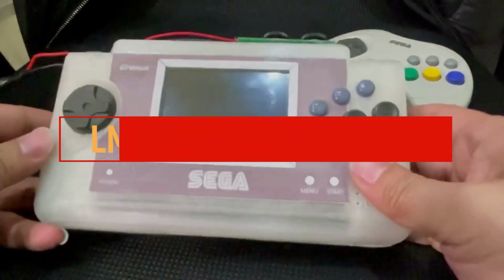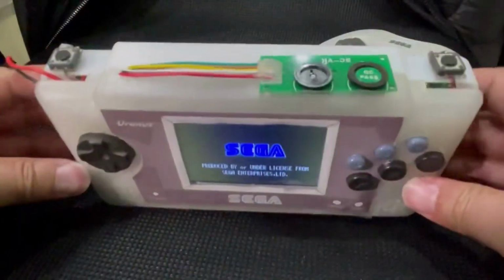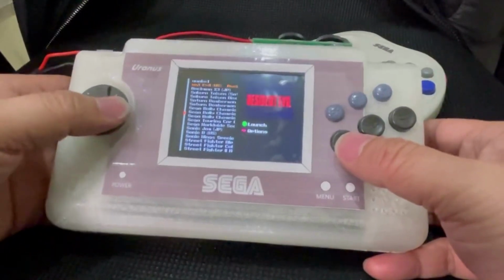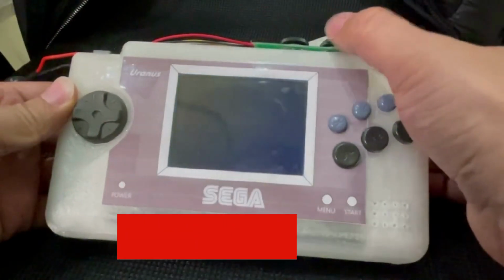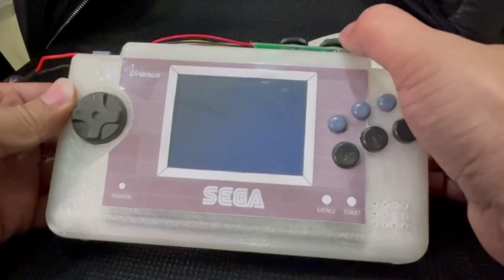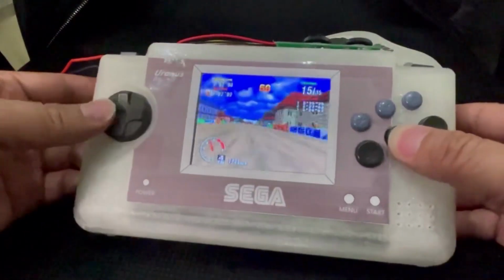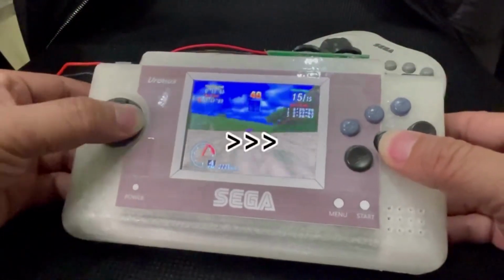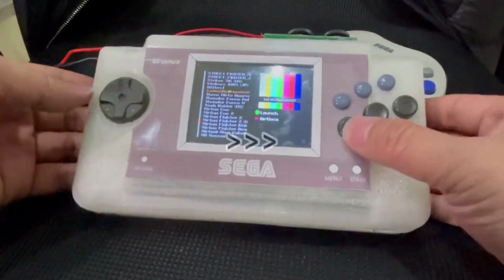The Sega Uranus Console - Gaming News Flash